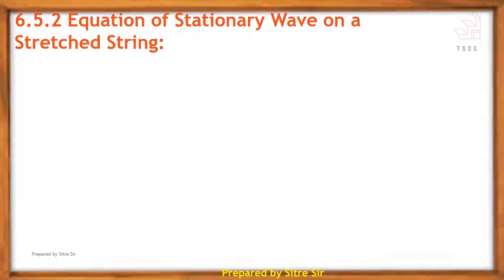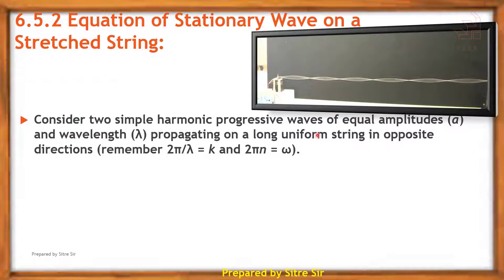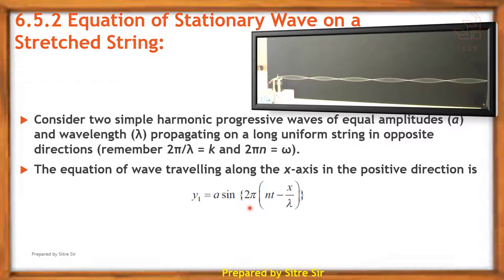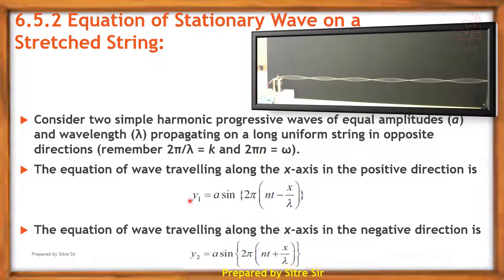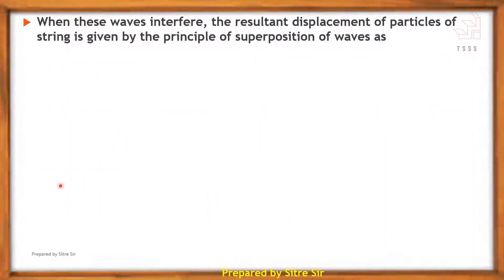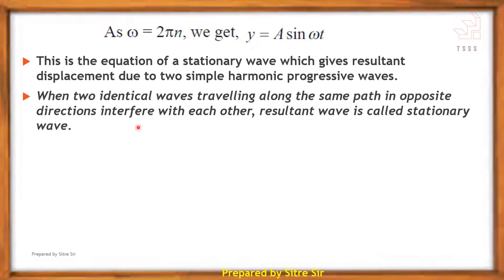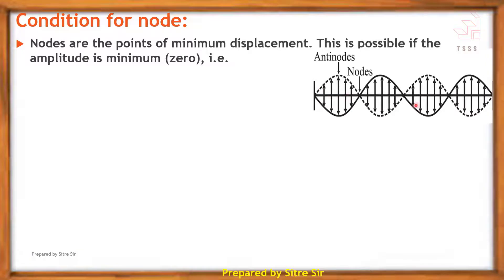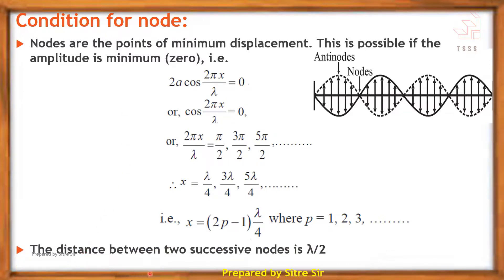6.5.2 Equation of Stationary on a Stretched String| SYJC | XII | Physics | Maharashtra Board | New